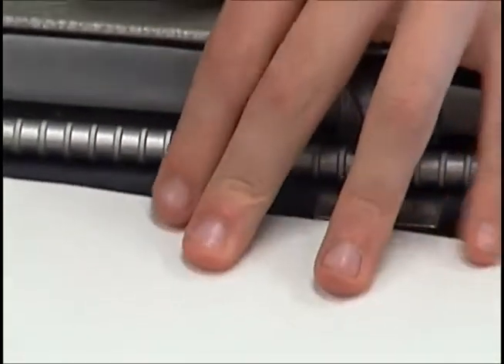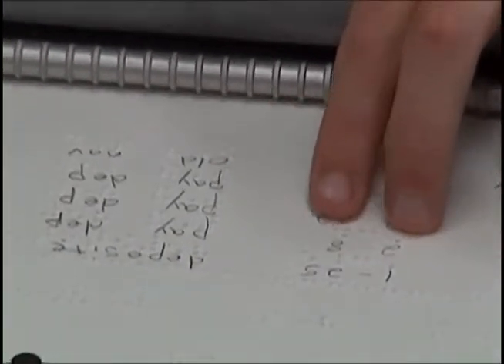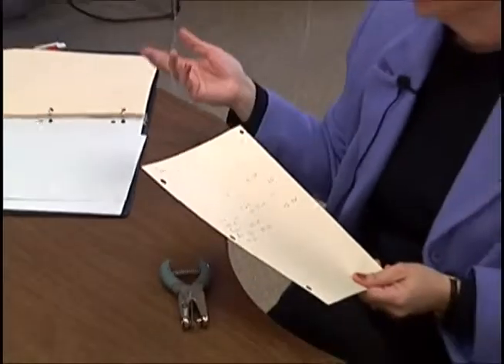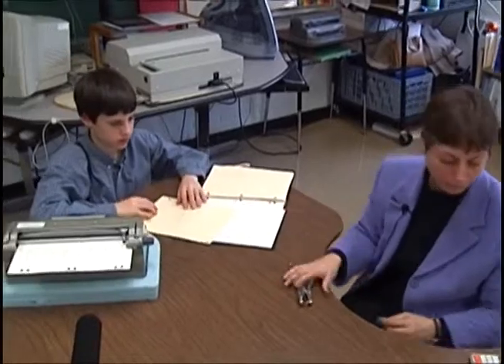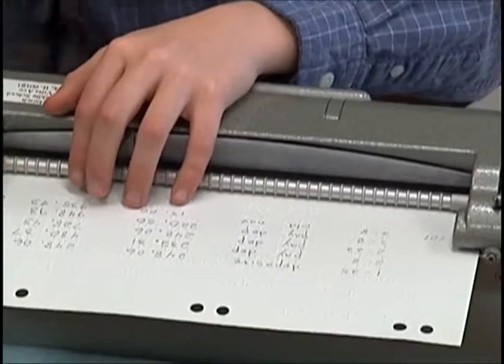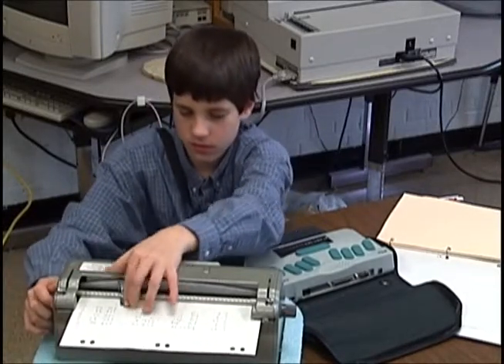06B 06 Application of Math Skills Check Register AD